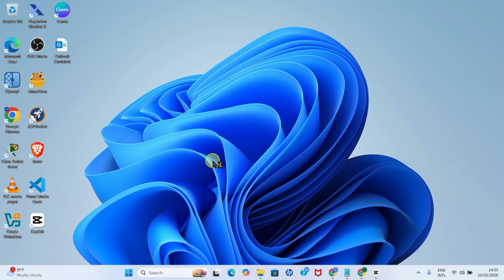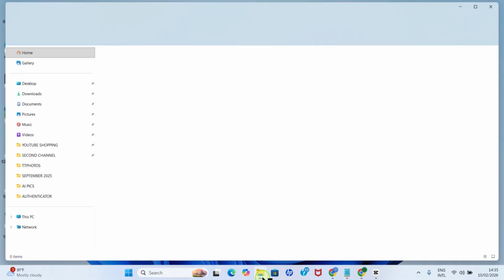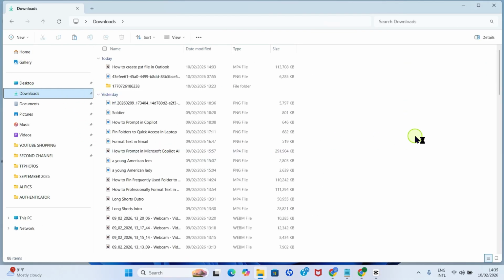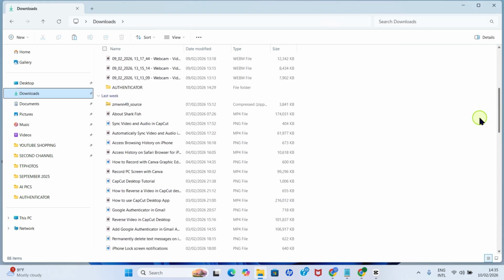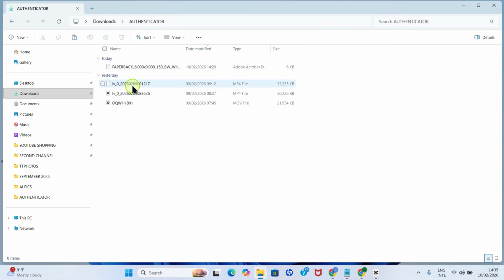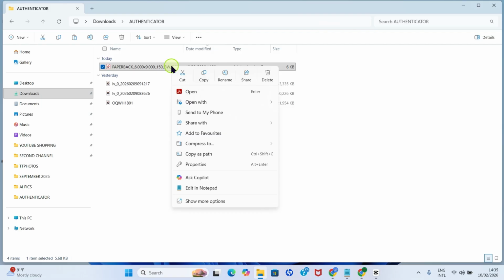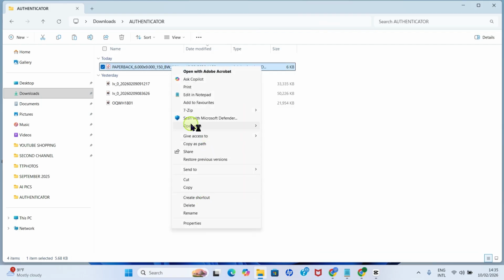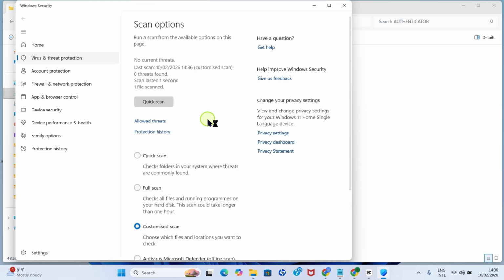How to Scan Downloaded File from Internet for Virus in Windows 11 PC - Check Attachment for Virus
In this laptop video tutorial, you will learn how to scan downloaded file from Internet for Virus in Windows 11 PC for free. Over the years, some downloaded files from the internet are known to have a lot of malware in them, which were added by black hat hackers. This has damages many files and networks. They have left some computers corrupted as well. In this Windows 11 laptop safety tutorial, you will learn how to check attachment for virus in few clicks.